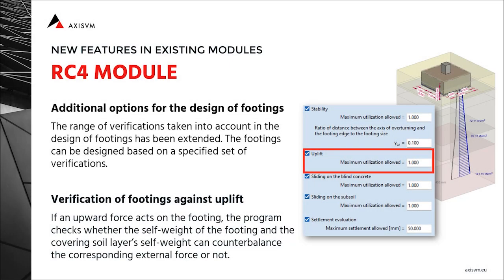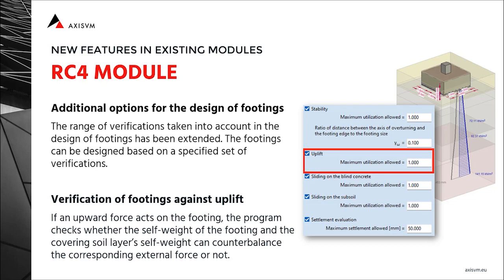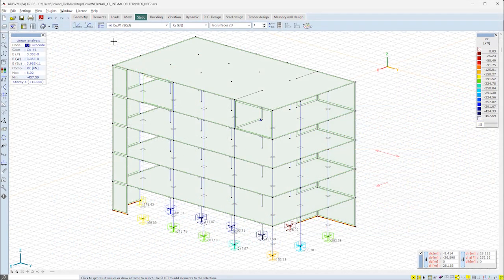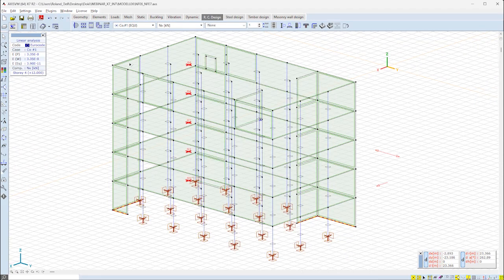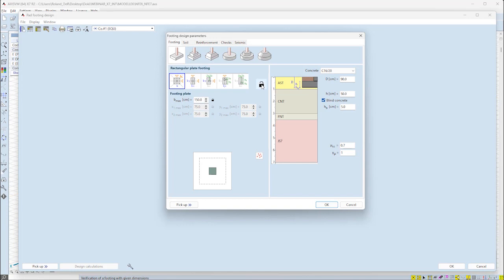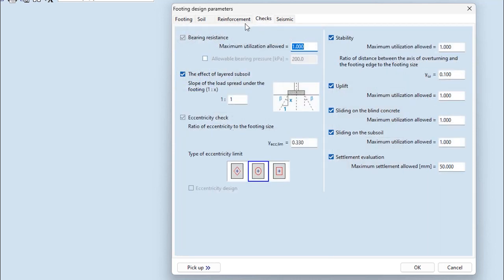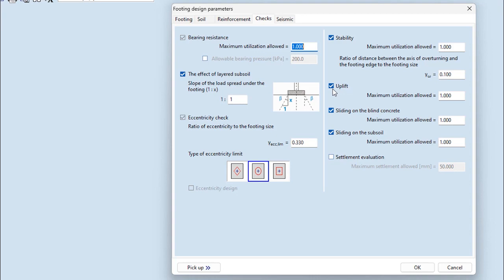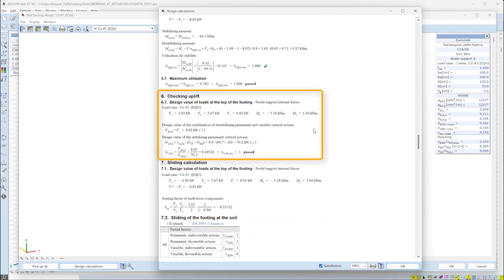ADDITIONAL OPTIONS FOR THE DESIGN OF FOOTINGS